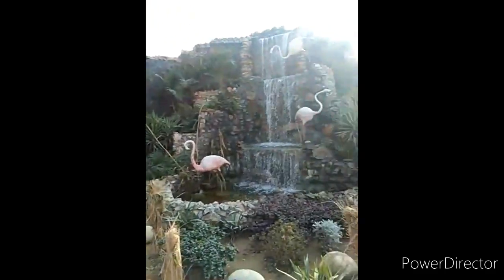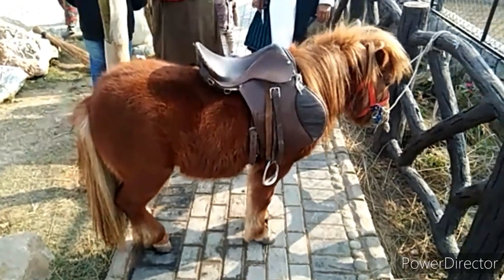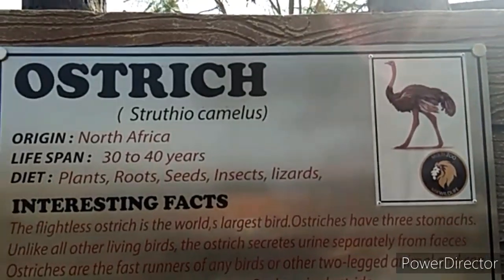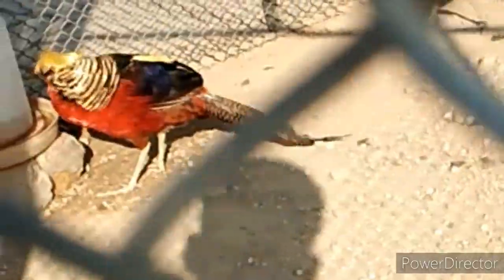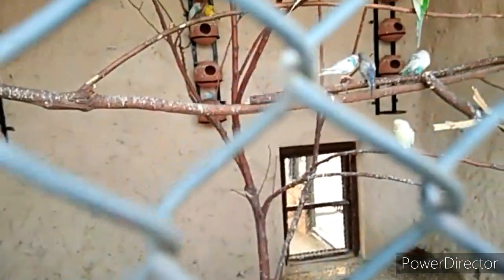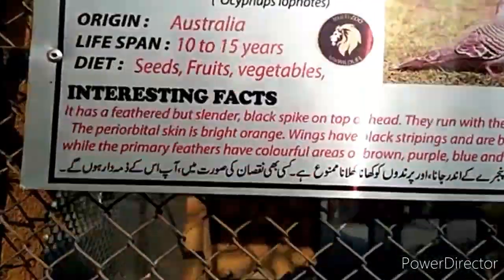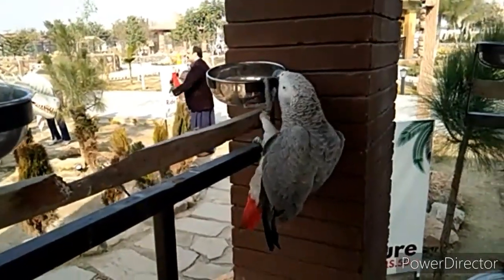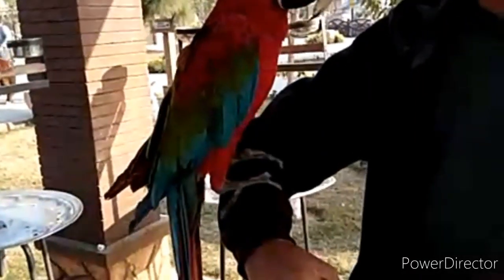New Islamabad Zoo B17 || Abdullah Haroon